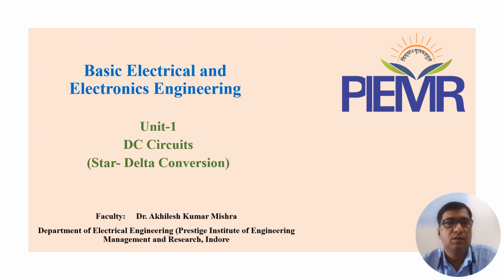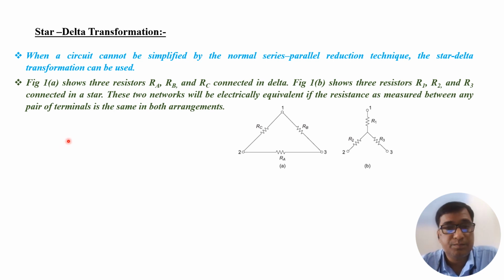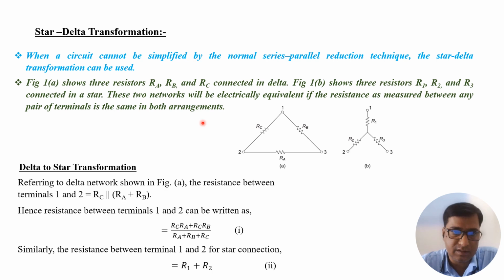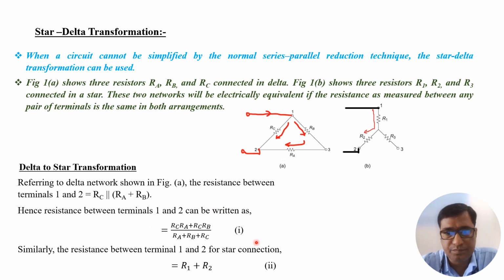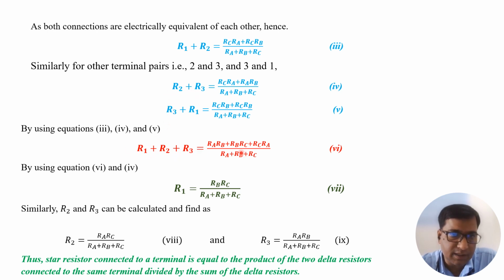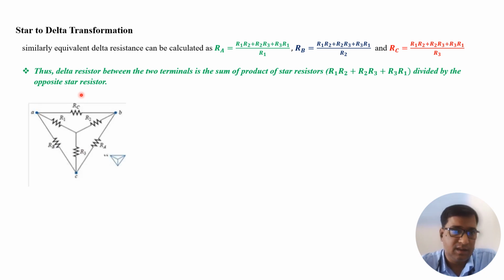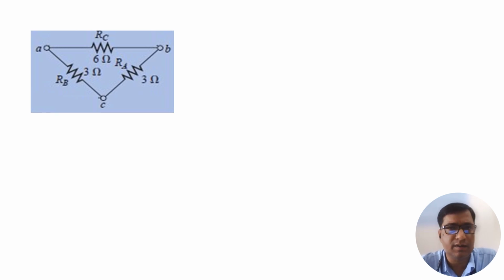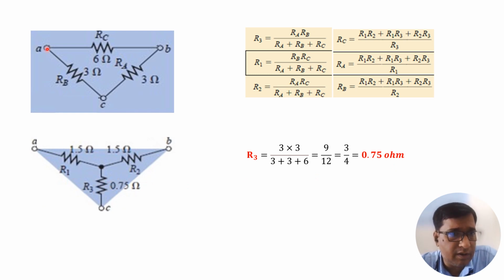BEEE U1 4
Star-Delta Conversion